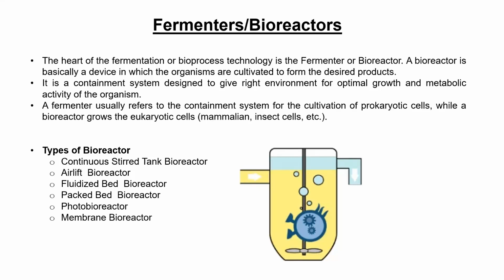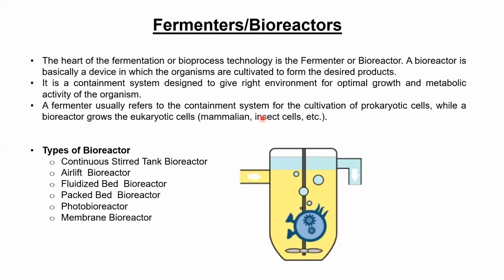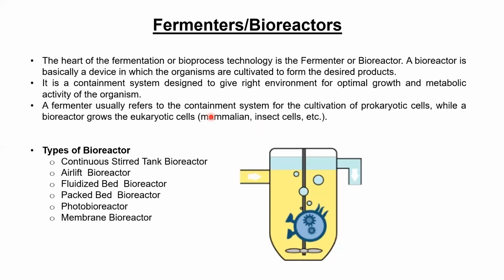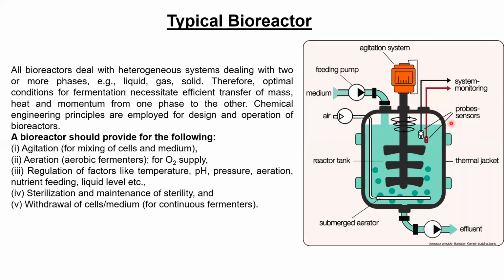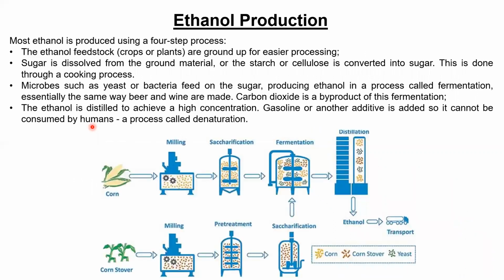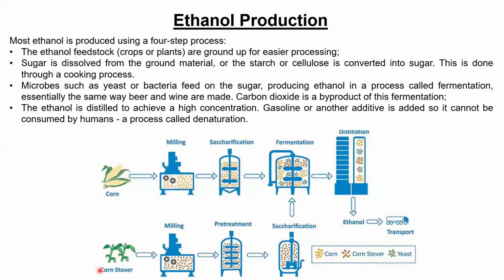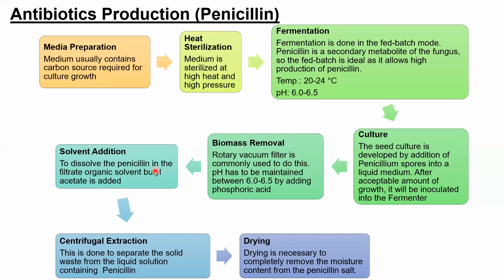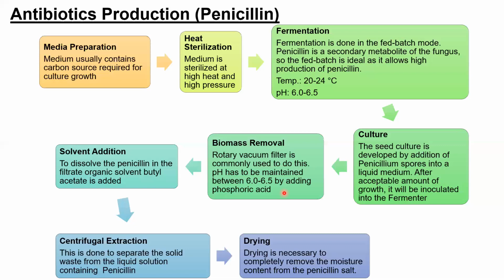Lecture - Microbial Fermentations (Part-2-of-3)